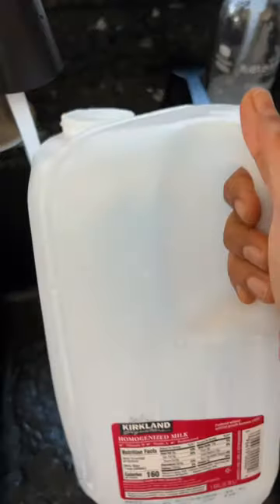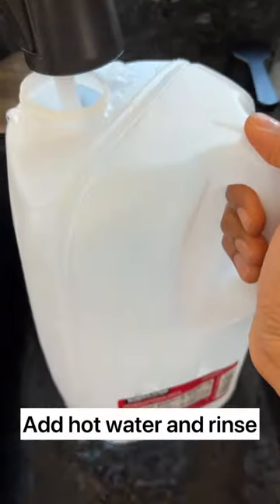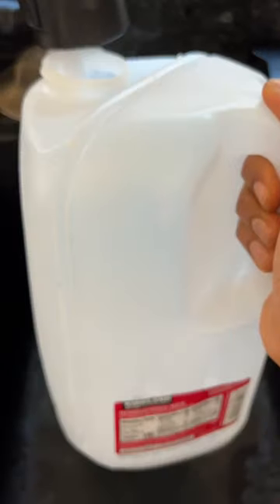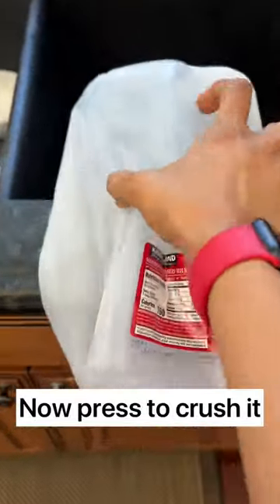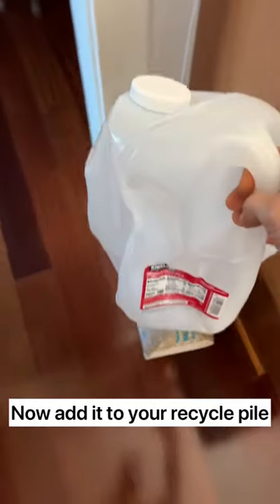How to recycle a milk carton properly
I learned about recycling from our friends daughter, who is a big recycling advocate, on how to recycle milk containers. I was shocked that most of the stuff that I was recycling was going to the landfill. There are so many things I learned from our little eye opening session